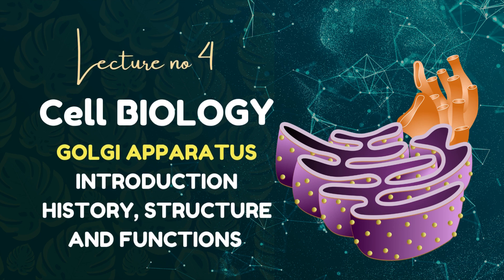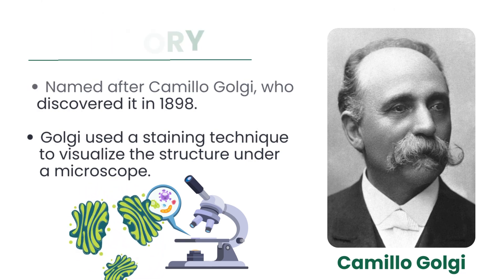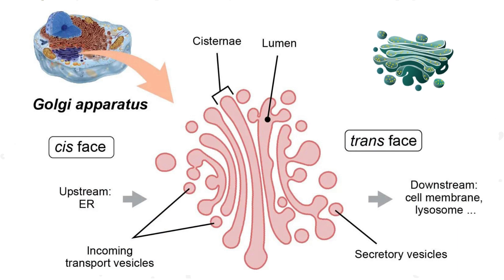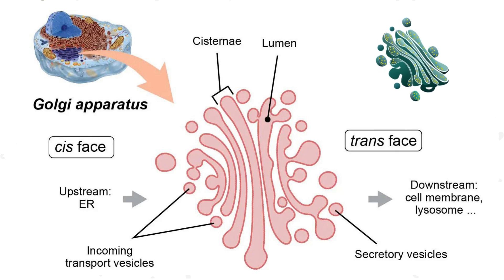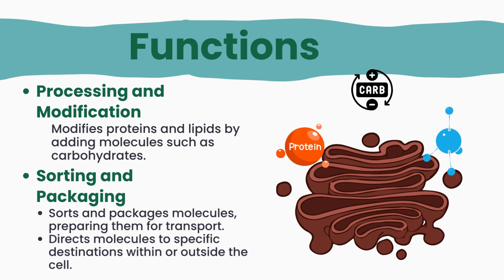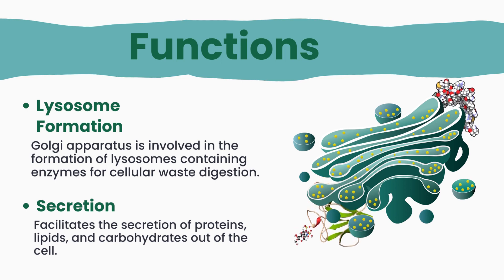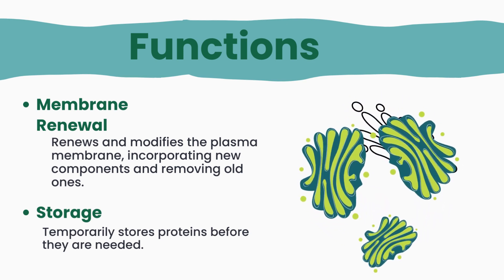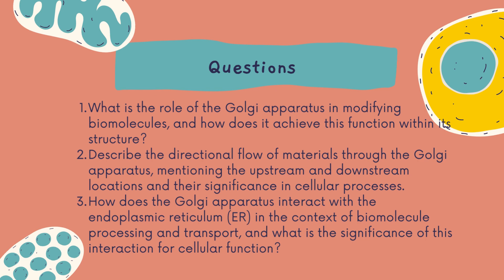Lecture 4 | Cell Biology | Golgi Apparatus | Intro, history, discovery, structure, and functions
cell biology iit jam biotechnology
biology class 11 cell the unit of life
cell biology lecture
biology simplified tamil cell the unit of life
cell biology ninja nerd
cell structure a level biology
cell biology by ifas
cell biology gcse
cell biology crash course
class 11th biology cell the unit of life
class 11 biology cell cycle and cell division
ninja nerd cell biology
biology cell the unit of life class 11
cell class 11 biology
class 11 biology chapter cell the unit of life
ifas cell biology
cell theory biology
cell biology one shot
biology cell
cell and molecular biology
cell biology
cell biology bsc 1st year
cell biology csir net life science
cell biology class 11
class 11 biology cell the unit of life
biology cell structure
cell biology and biotechnology class 10
a level biology cell structure
class 11 biology chapter 8 cell the unit of life
cell biology ifas